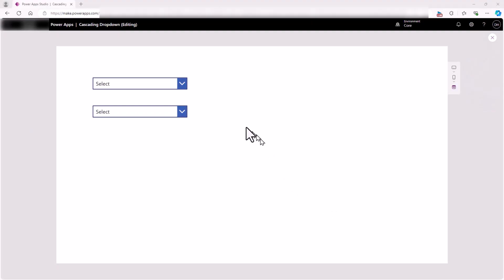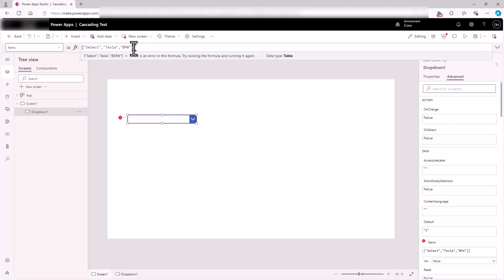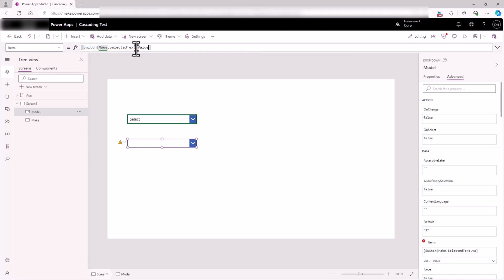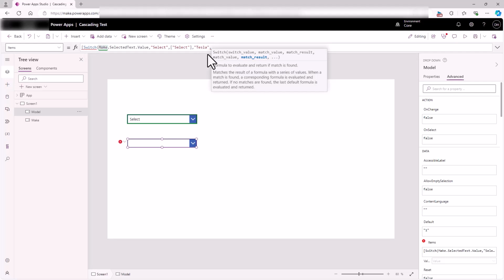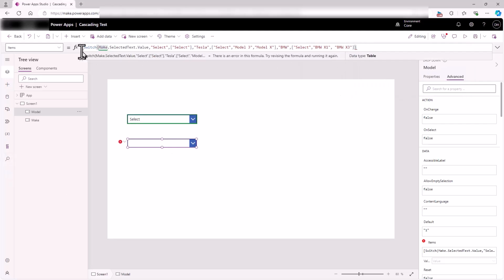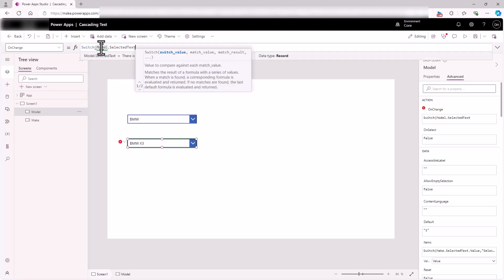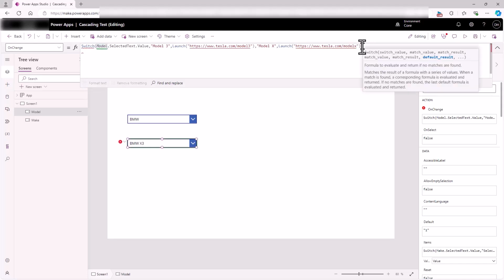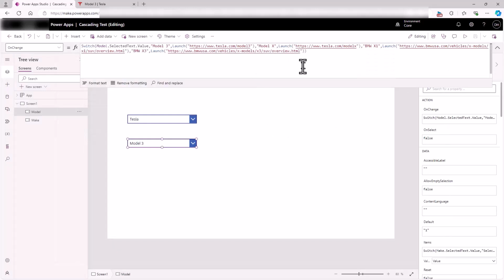Step-by-Step Guide to Power Apps Cascading Dropdowns and Hyperlinks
Want to unlock the power of cascading dropdowns with hyperlinks in Power Apps? Today, we're diving into the creation of cascading dropdowns with hyperlinks—a feature that can significantly enhance user experience. This guide will walk you through each step, ensuring you harness the full potential of Power Apps. This can make your applications more interactive and user-friendly and this tutorial breaks down the process into simple, easy-to-follow steps. By the end, you'll be able to create seamless navigation and improve your app's usability. Let's get started on transforming your app's functionality and dive into this powerful feature step-by-step!